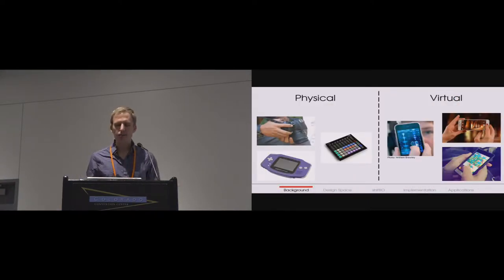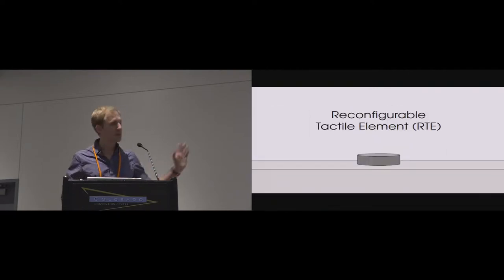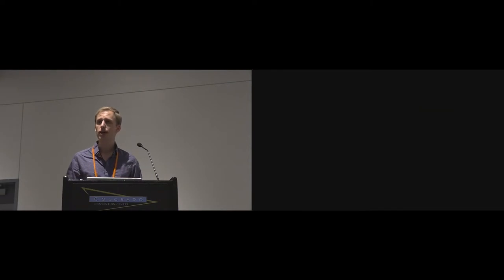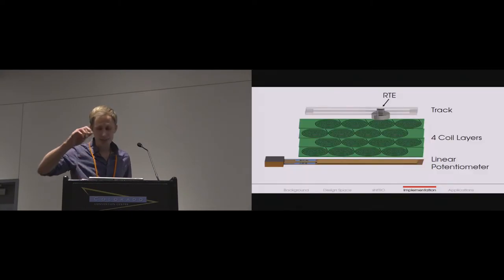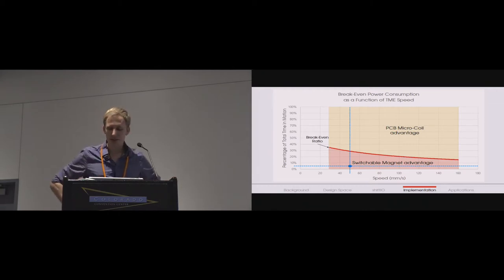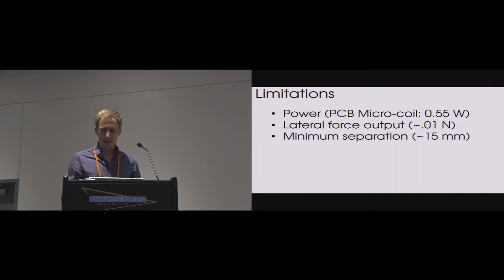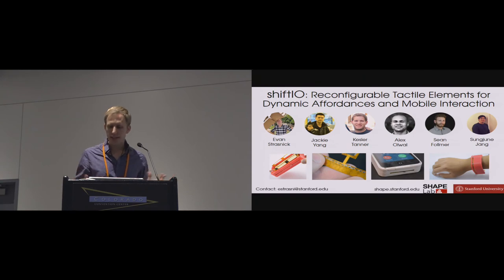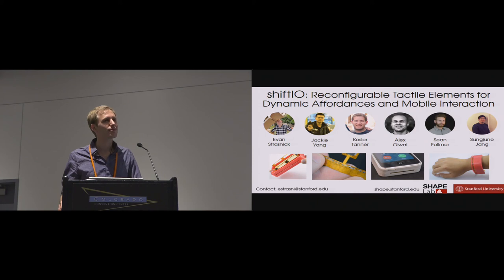Reconfigurable Tactile Micro-Elements: Electromagnetic Actuation and Sensing for Dynamic ...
Reconfigurable Tactile Micro-Elements: Electromagnetic Actuation and Sensing for Dynamic Affordances and Mobile Interaction Techniques
Evan Strasnick, Jackie Yang, Kesler Tanner, Alex Olwal, Sean Follmer

Session: Design Frameworks

Abstract
Currently, virtual (i.e. touchscreen) controls are dynamic, but lack the advantageous tactile feedback of physical controls. Similarly, devices may also have dedicated physical controls, but they lack the flexibility to adapt for different contexts and applications. On mobile and wearable devices in particular, space constraints further limit our input and output capabilities. We propose utilizing reconfigurable tactile elements around the edge of a mobile device to enable dynamic physical controls and feedback. These tactile elements can be used for physical touch input and output, and can reposition according to the application both around the edge of and hidden within the device. We present shiftIO, two implementations of such a system which actuate physical controls around the edge of a mobile device using magnetic locomotion. One version utilizes PCB-manufactured electromagnetic coils, and the other uses switchable permanent magnets. We perform a technical evaluation of these prototypes and compare their advantages in various applications. Finally, we demonstrate several mobile applications which leverage shiftIO to create novel mobile interactions.